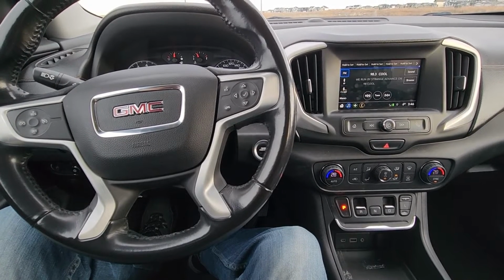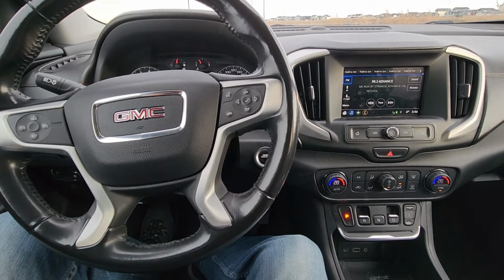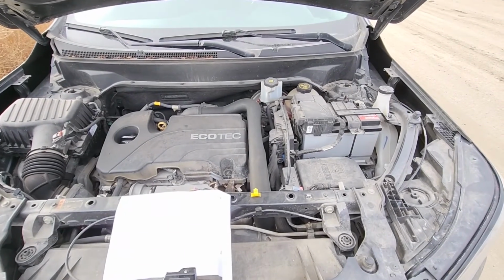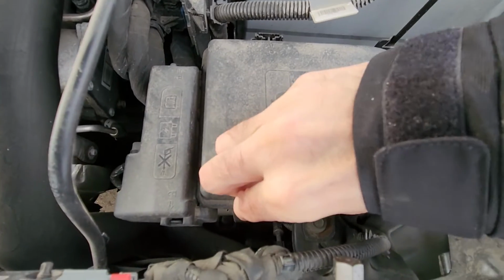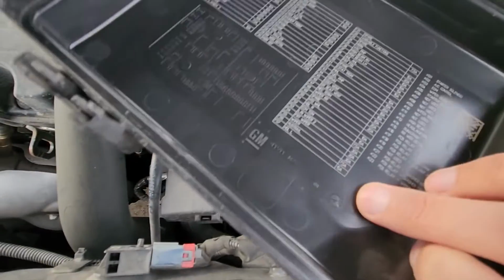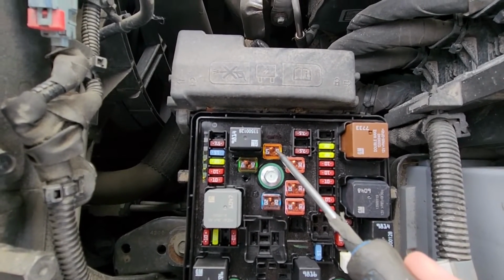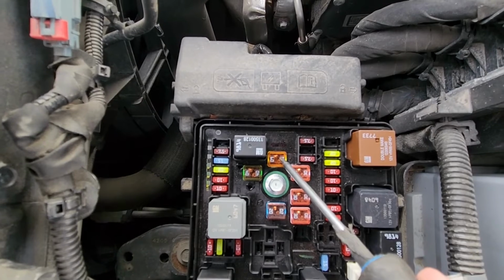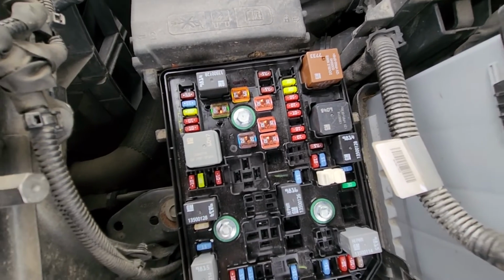GMC Terrain - ABS BRAKES FUSE LOCATION (2018 - 2024)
Anti-lock brakes not working and ABS Light ON on the instrument cluster? Before doing anything else make sure to check the abs fuses ( 2018 | 2019 | 2020 | 2021 | 2022 | 2023 | 2024 | SLE | SLT | DENALI | 1.5L | 2.0L ).

If abs fuses prove to be good then you will have to scan the vehicle for the codes and follow up on those. Most likely you are dealing with failed abs / wheel speed sensor or corroded wiring towards the sensor.

ABS fuses are located in the main fuse box which is under the front hood:

FUSE F22: Power to ABS Pump (60A)
FUSE F27: Power to ABS Valves (30A)